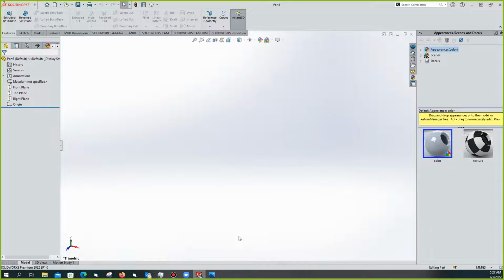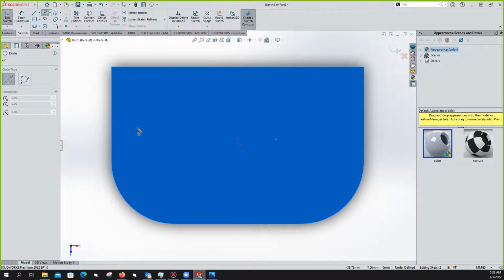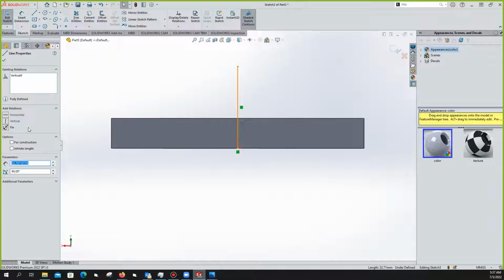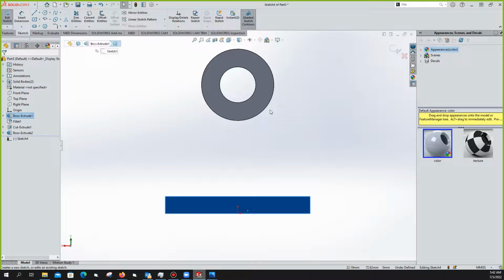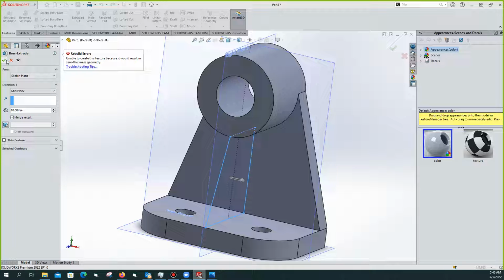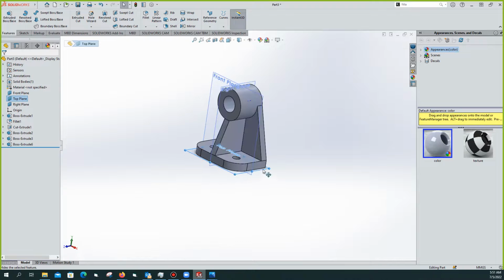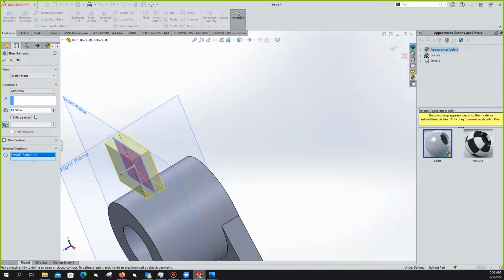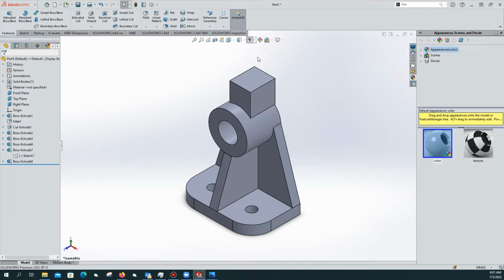solid works lesson one introduction by Emmanuel k